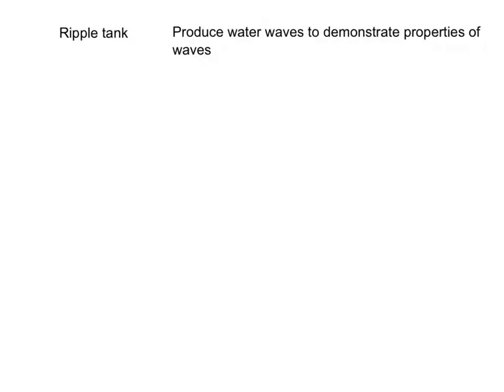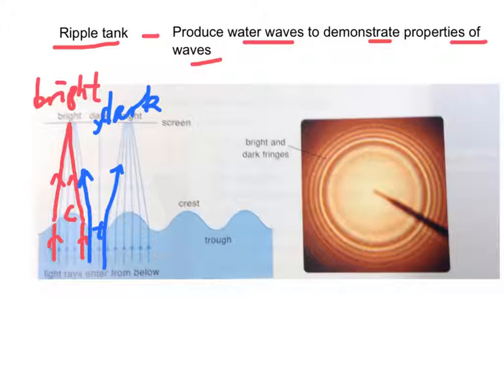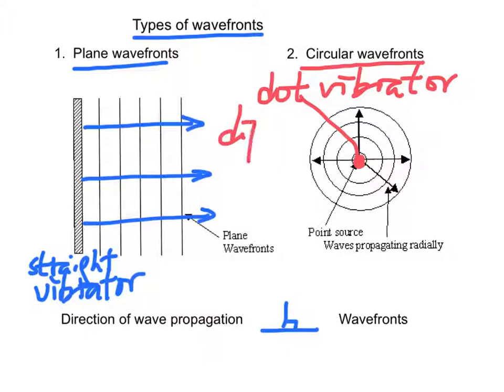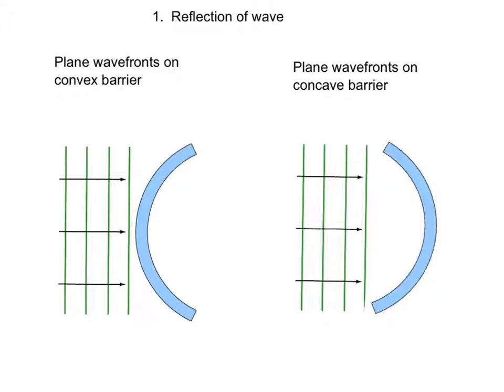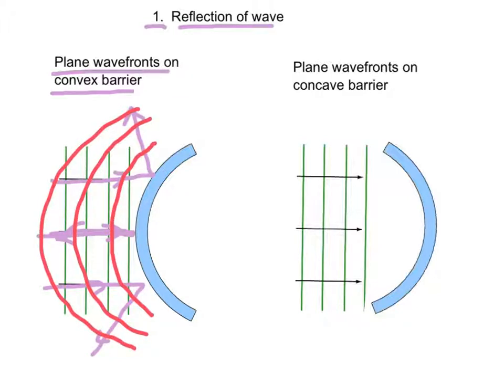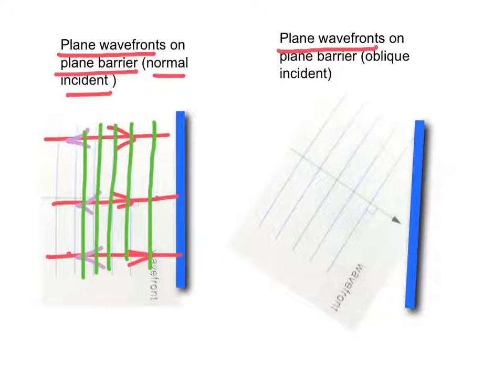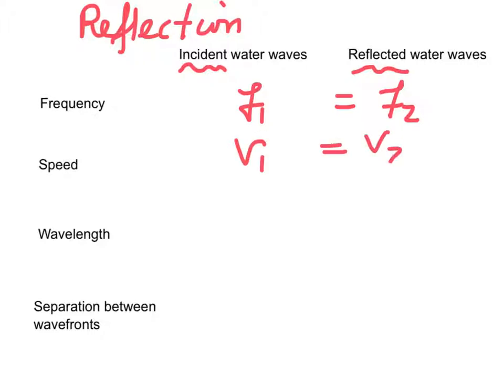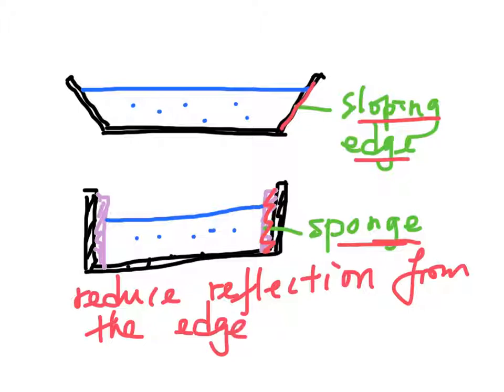chapter 13 Wave phenomena (Part 1) - Ripple tank and Reflection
完全演示製作